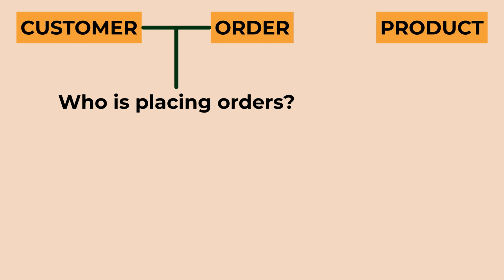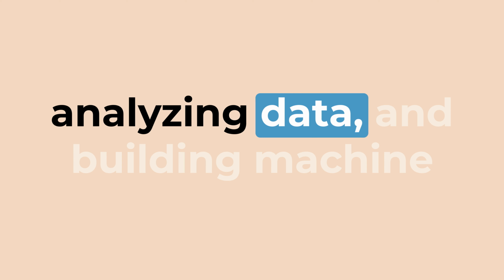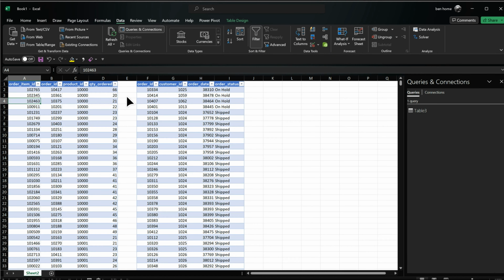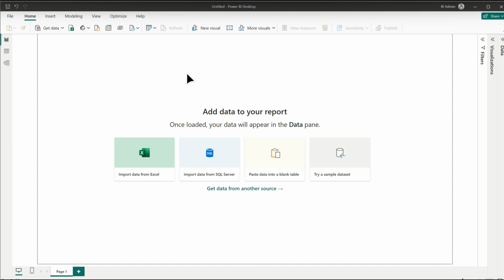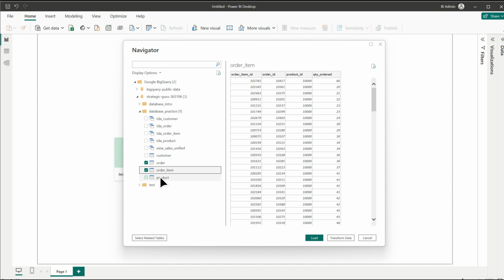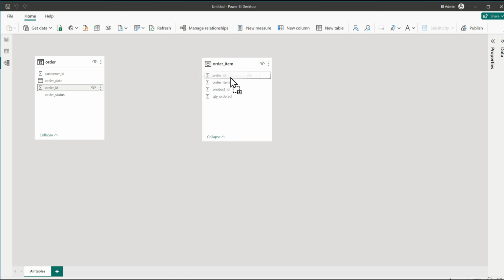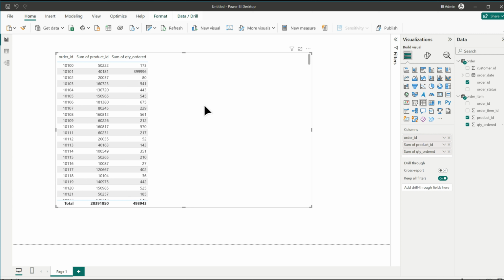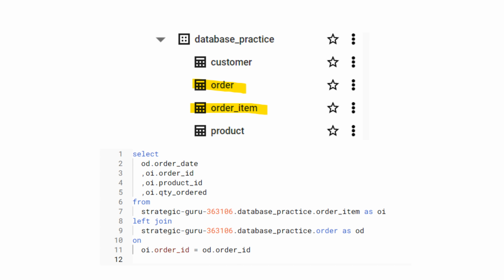Joining Tables in Excel, Power BI, and Google BigQuery: A Comprehensive Guide for Business Analysts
In this educational video, we dive into the importance of joining tables for enhancing data analysis and decision making for businesses, specifically in an e-commerce context. Focusing on business analysts, the video demonstrates how to join tables using Excel (with formulas and Power Query), Power BI, and Google BigQuery. The concepts and techniques covered will enable analysts to combine data from different sources into a single table to uncover valuable insights about customer behavior and sales performance, informing targeted marketing campaigns, product recommendations, and pricing strategies.

00:00 Introduction
01:06 Main
01:27 Joning tables in Excel
01:32 Using formulas
01:59 Using Power Query
03:08 Joining tables in Power BI
06:48 Joining tables in Google BigQuery
07:10 Conclusion